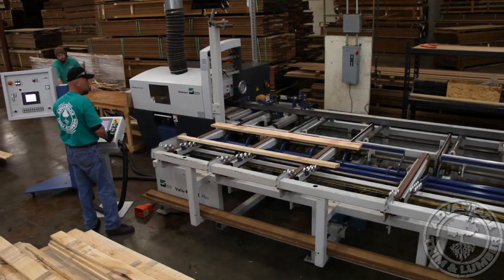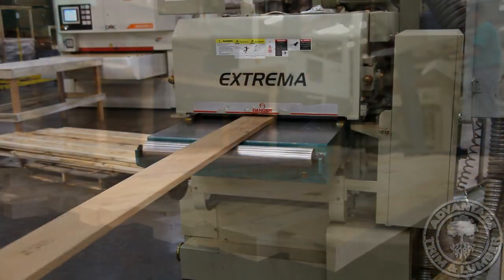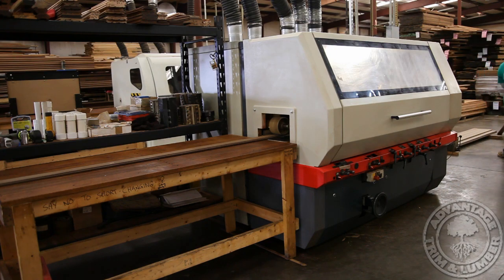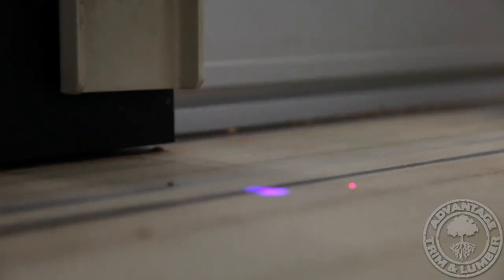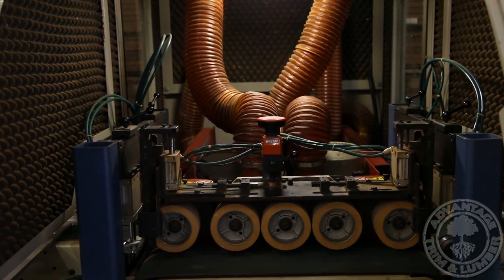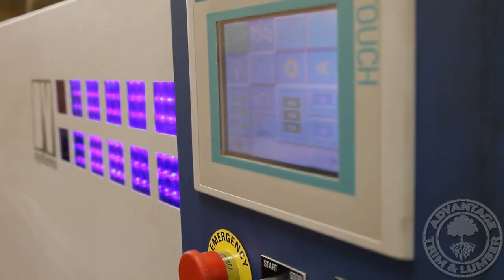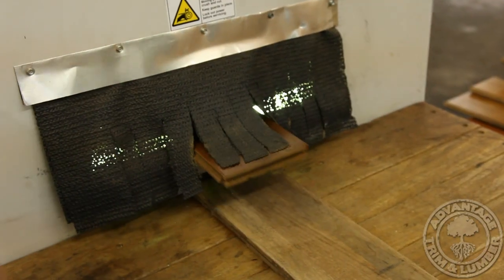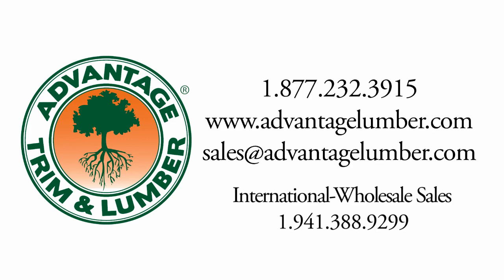How Hardwood Flooring is Made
Learn how hardwood flooring is made in this tour of an Advantage Trim and Lumber facility.